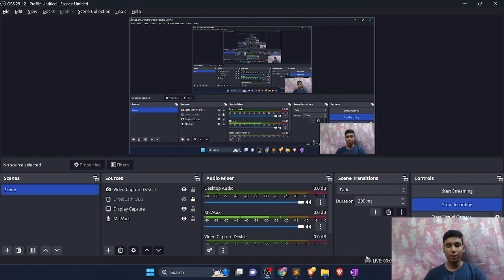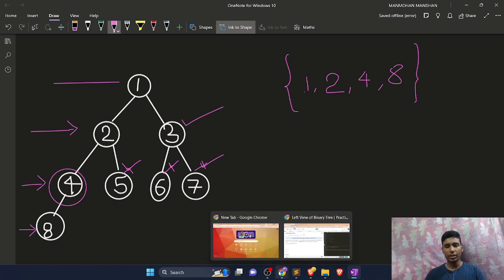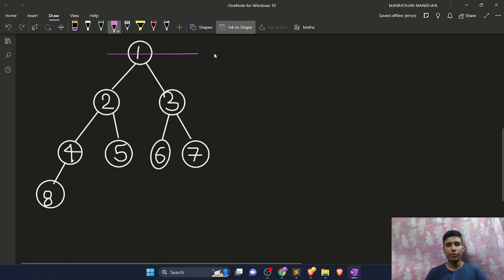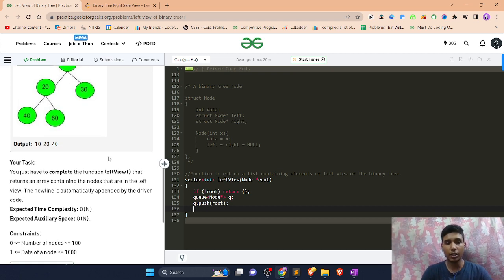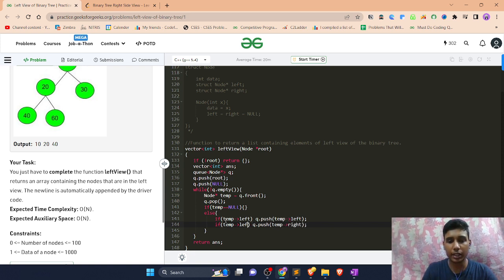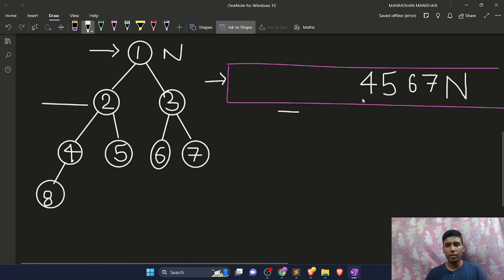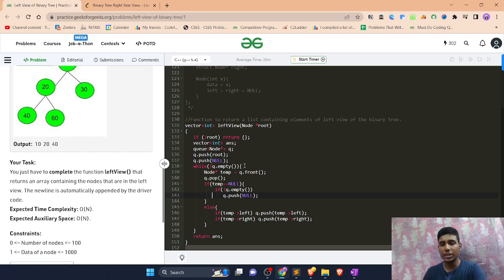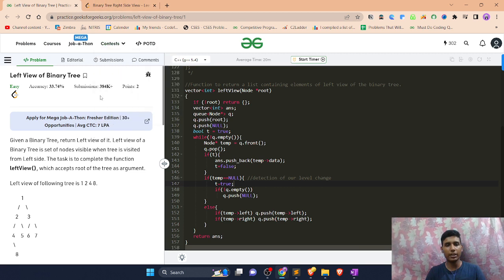Left View of Binary Tree || Level Order Traversal || GFG || Code in C++ || mandhan_63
Must try the follow-up problem: 199. Binary Tree Right Side View